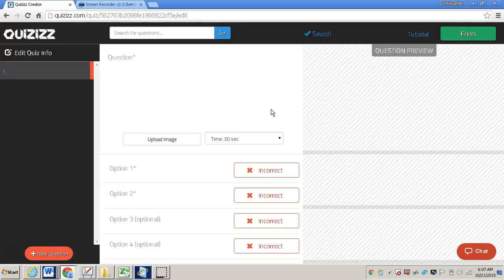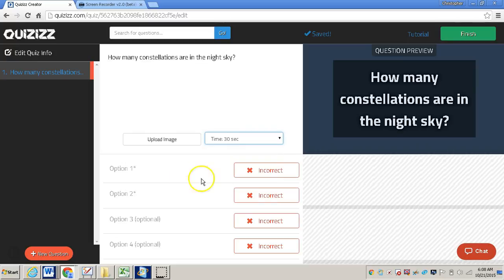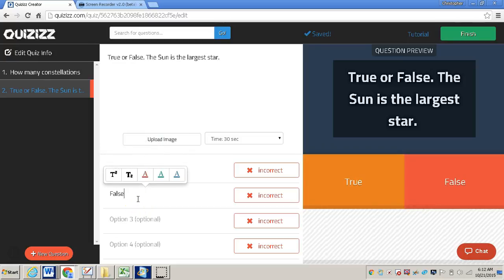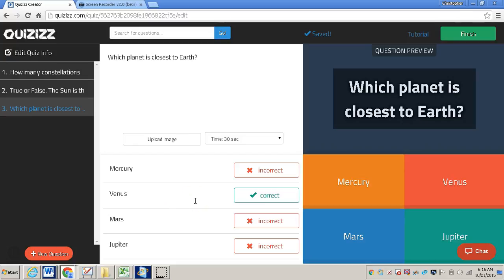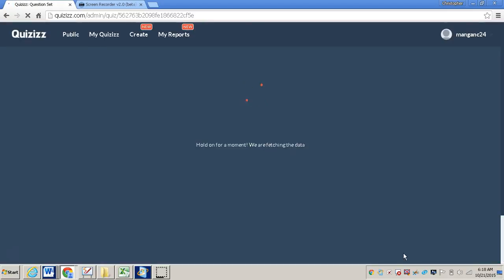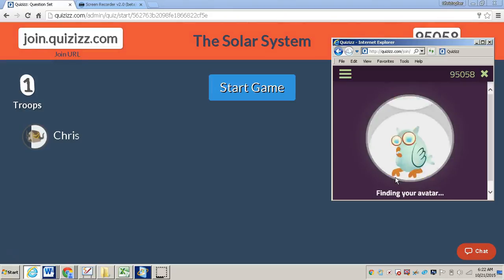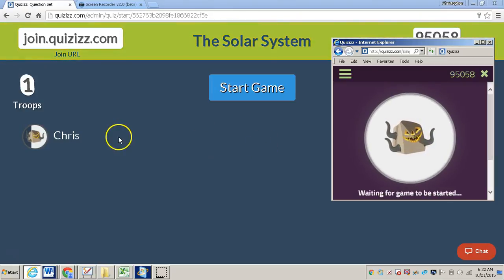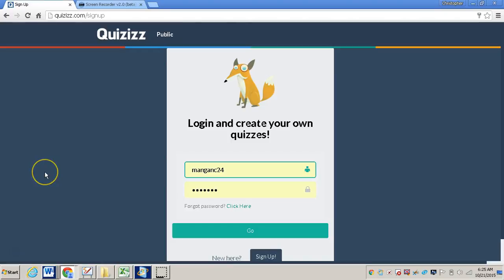How to Create a Quizizz